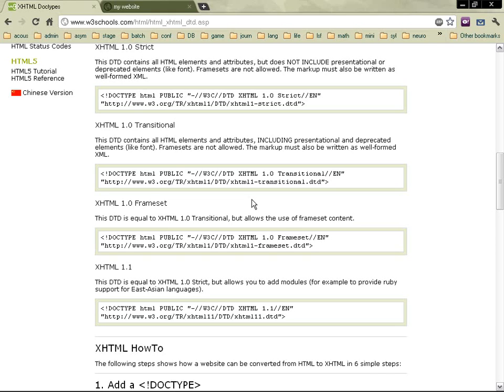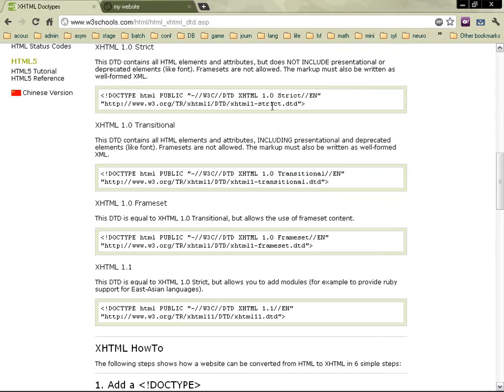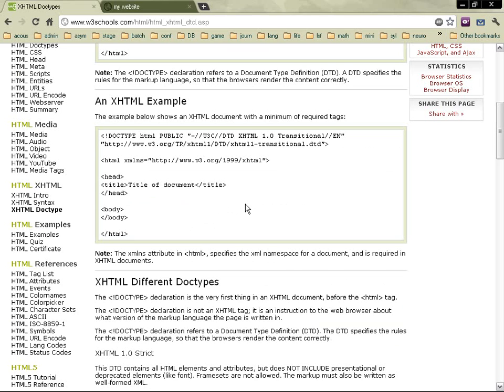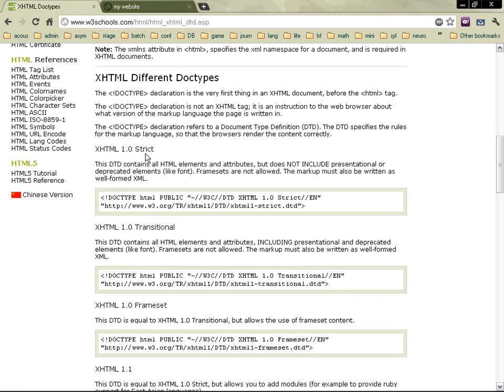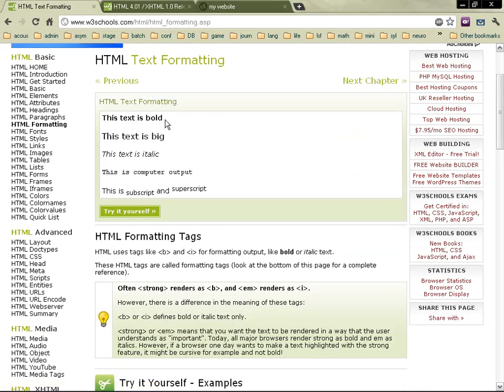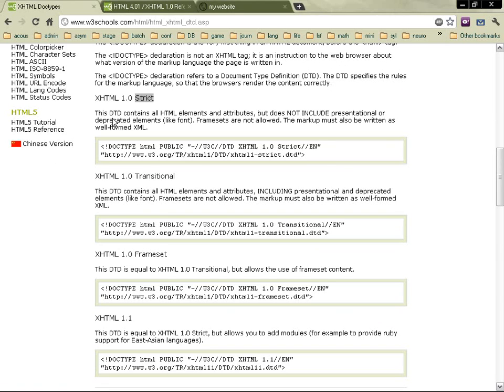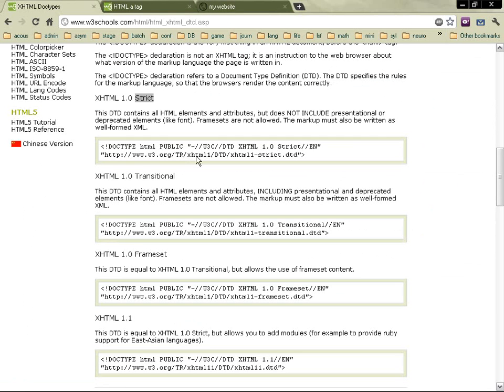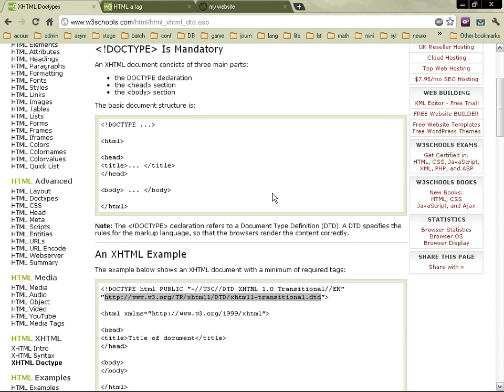Web design (16): Doctypes